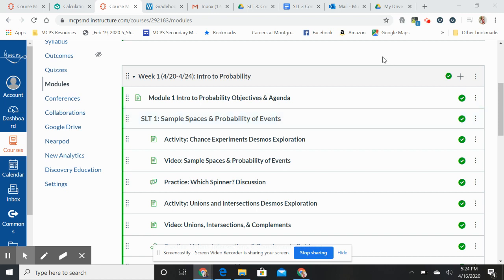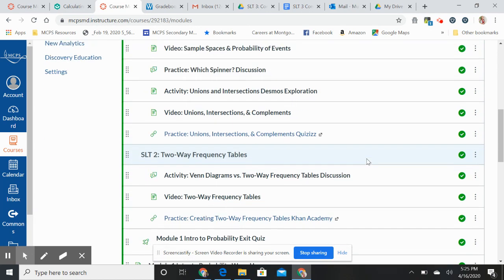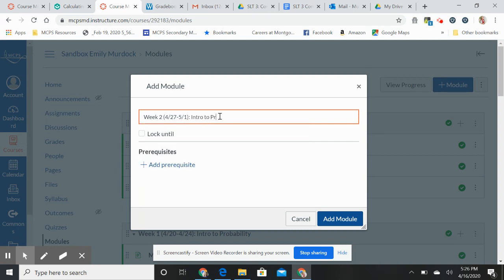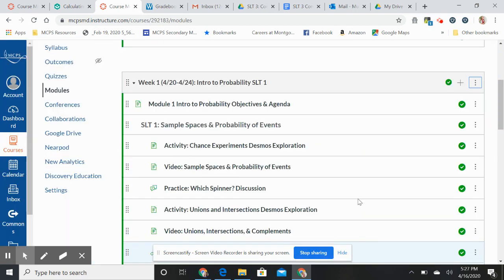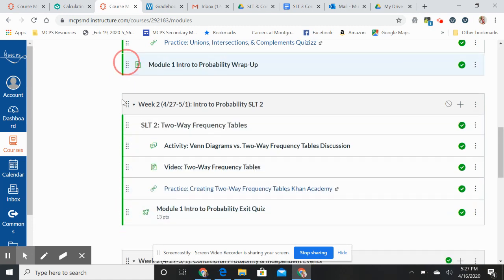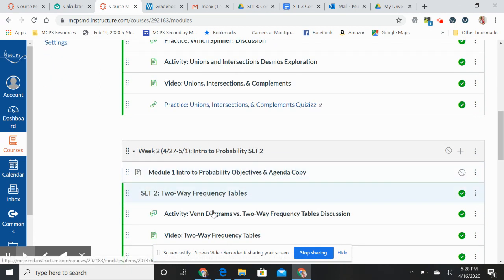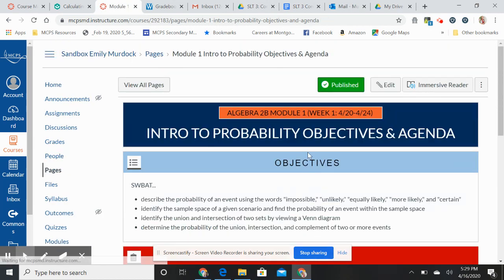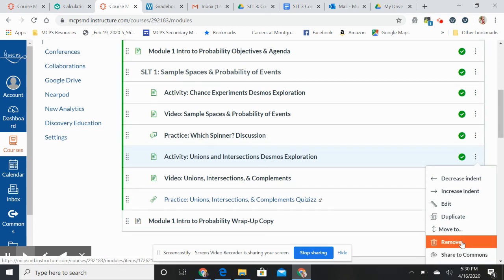Modifying a Module for You & Your Students